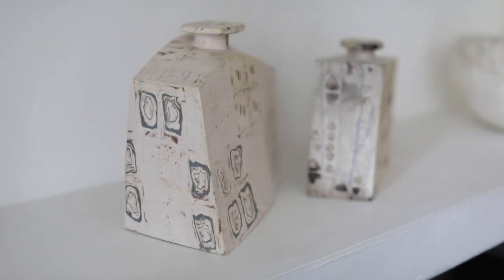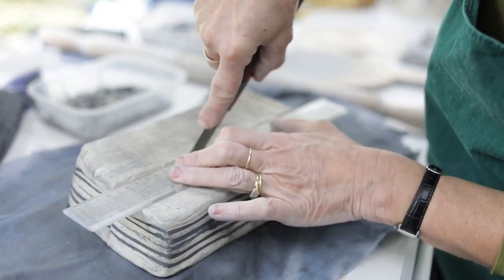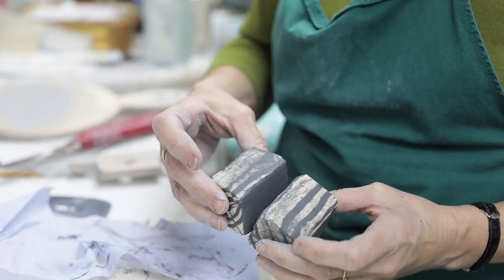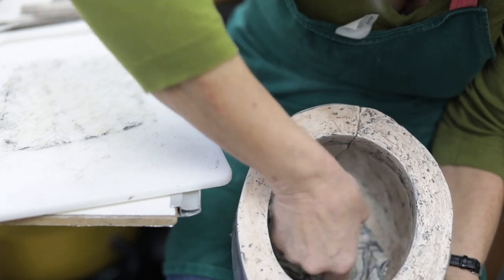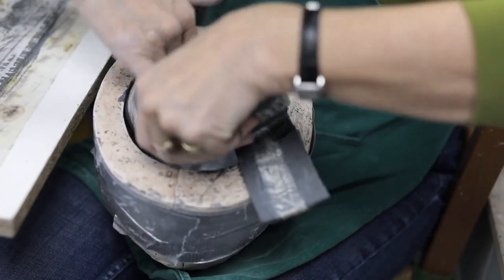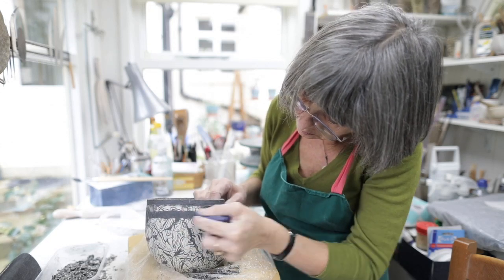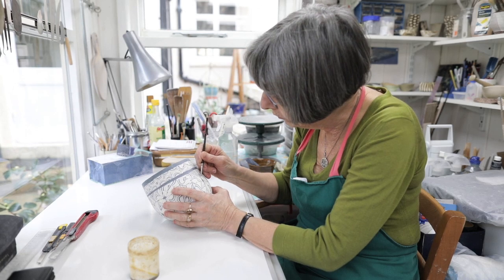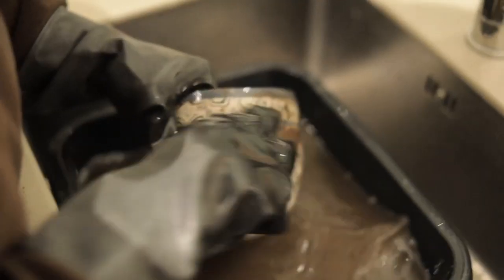Barbara Gittings Masterclass Nerikomi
I recently took part in the Masterclass series within Ceramic Review magazine, in the May/June issue. This is the accompanying video, filmed by Layton Thompson